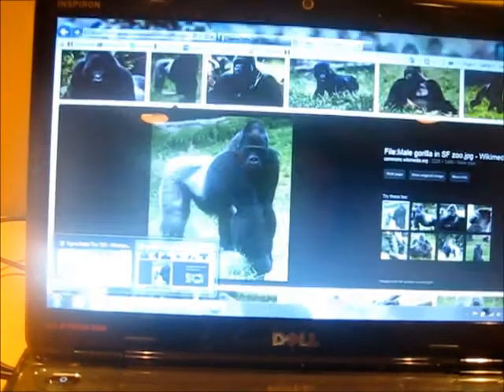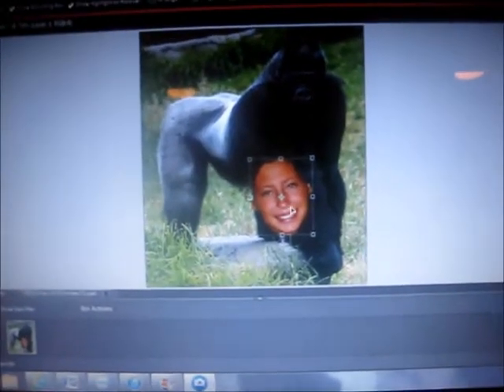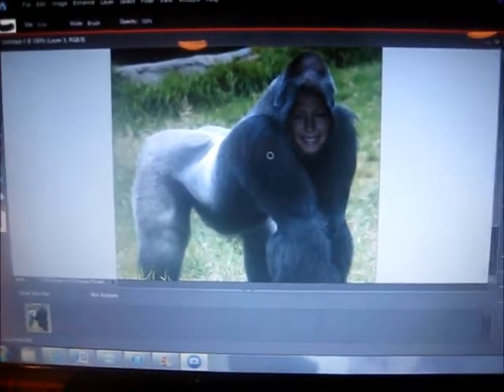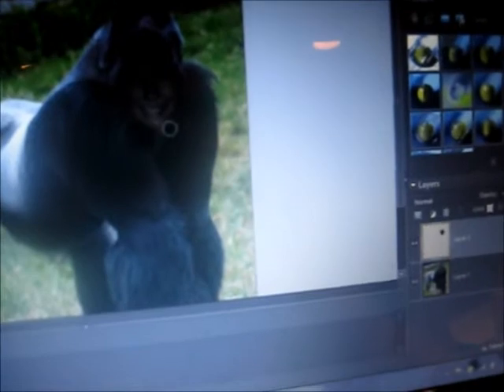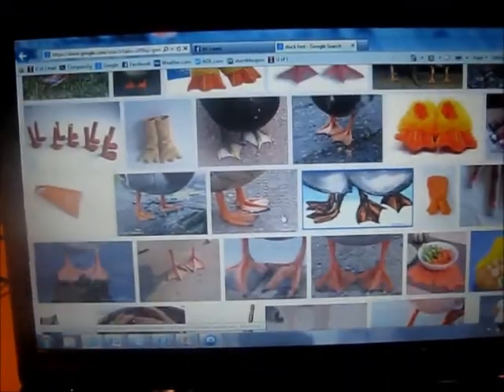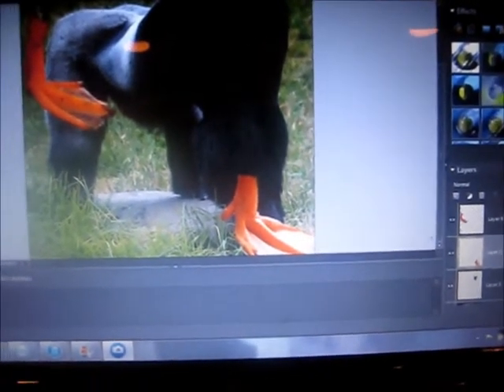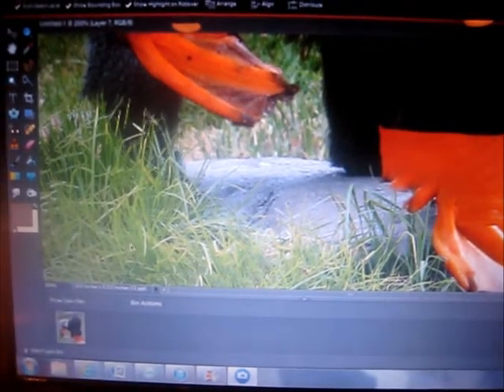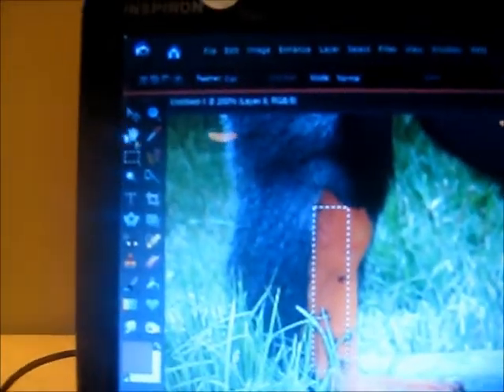How to Photoshop Ali Lewin as a Gorila with Duck Feet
Made with love for Marci ;)